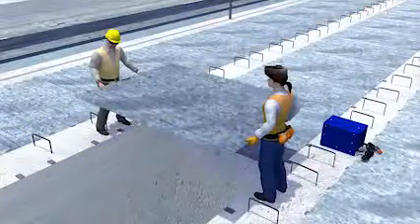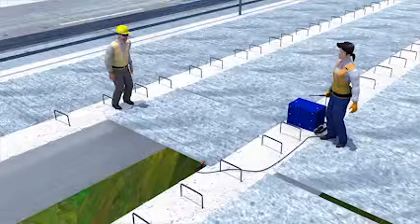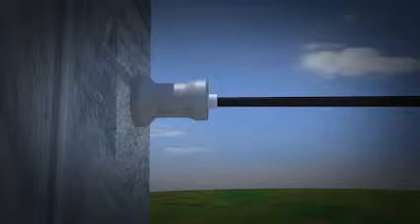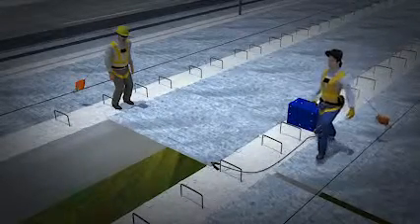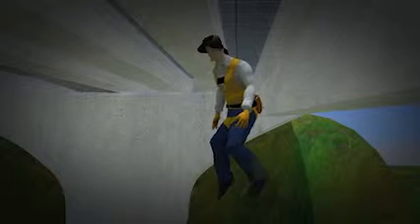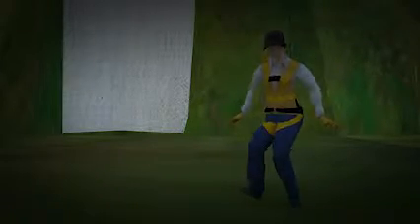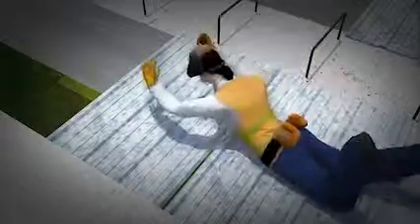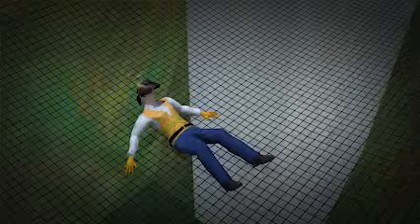Falls From Bridge